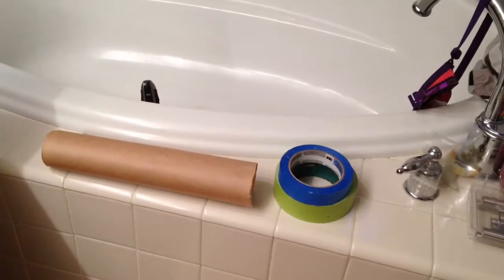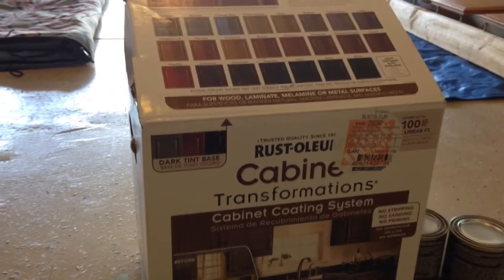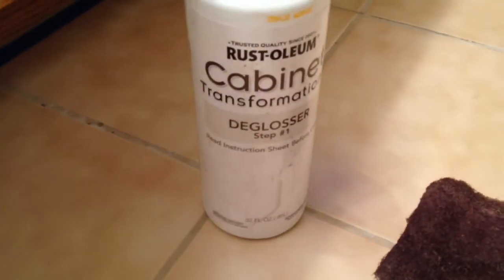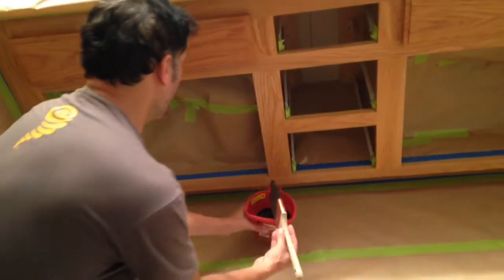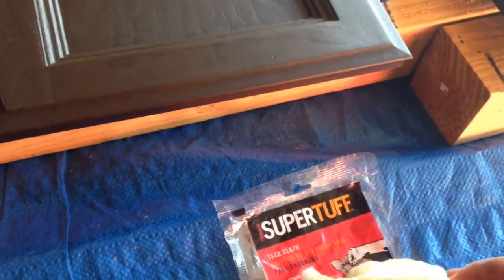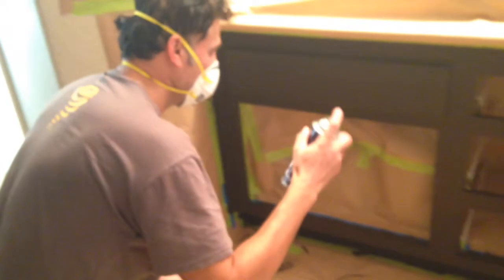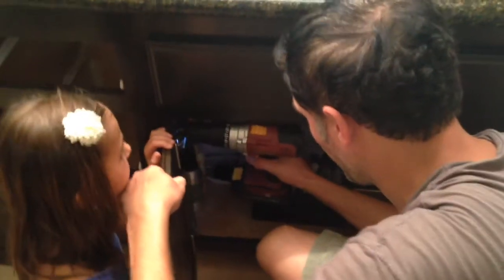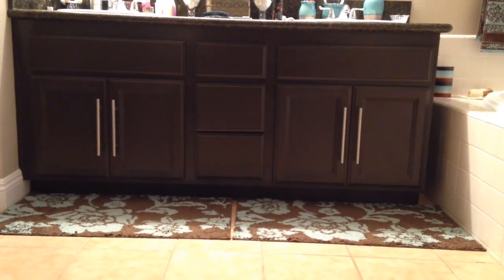HOW TO RESTORE OLD CABINETS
How to restore your old cabinets step by step instructions!